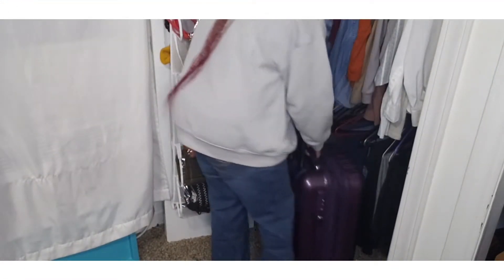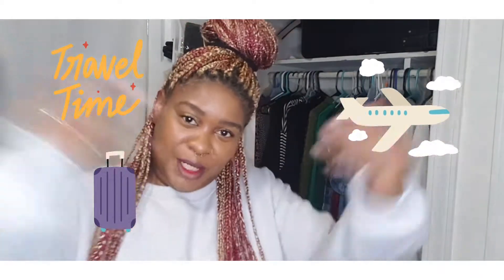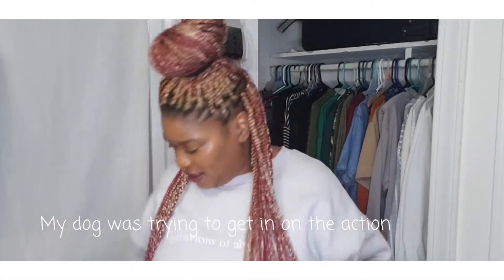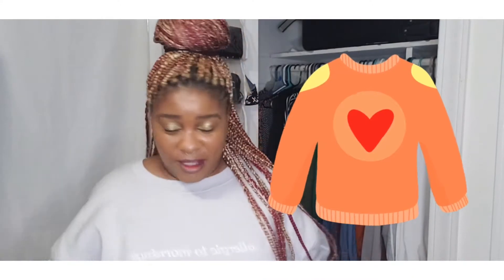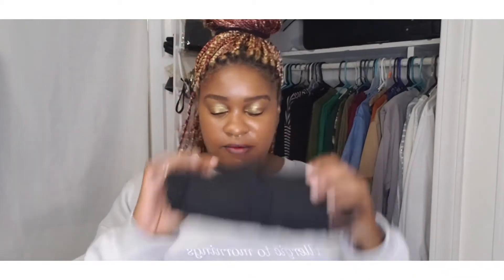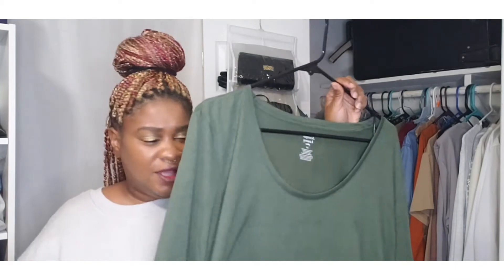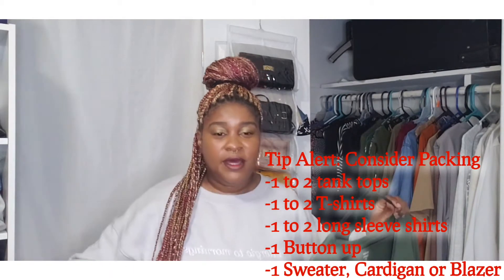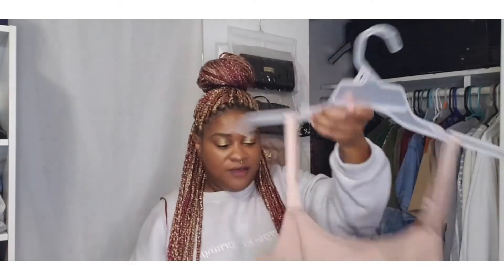How To Pack For A Fall Trip | A Comprehensive Guide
Don't pack until you watch this video first! I cover all areas of packing efficiently and well! Enjoy your Fall Excursions!

Timestamps
General Tips- 3:30
Tops- 7:20
Bottoms, Dresses & Jumpsuits- 9:40
Undergarments- 11:19
Footwear- 12:25
Outerwear- 14:16
Skincare & Makeup- 16:27
Accessories- 20:43

ALL Music Provided & Created by JP
Connect with him or DM him on Instagram @iplutonium for access to his beats & music

Camera:
Samsung S9
Cannon SX740 HS upgrading soon to Cannon G7 Mark III

Editing Software:
Powerdirector
DaVinci Resolve